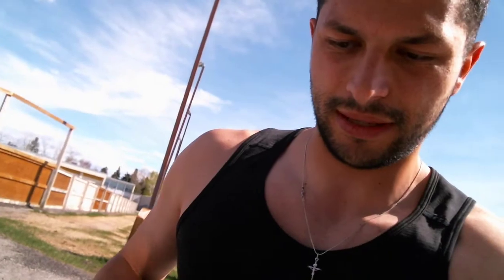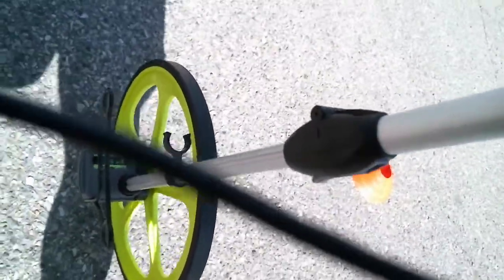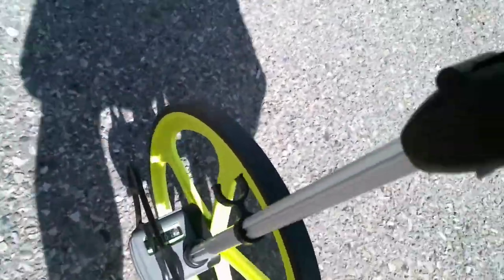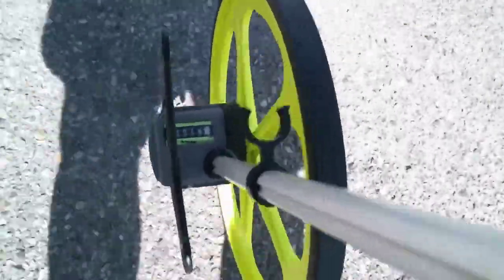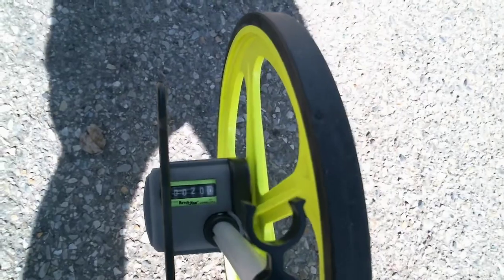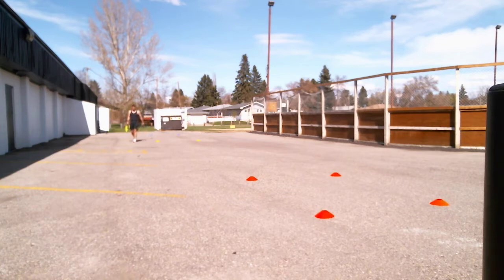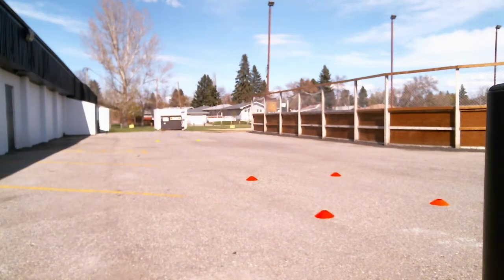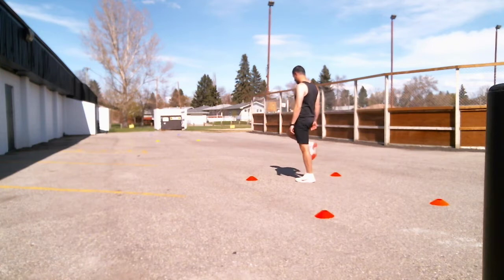ARIET Test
CSA NextGEN ARIET Test